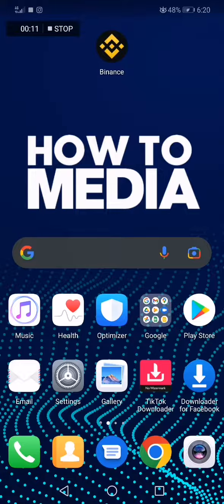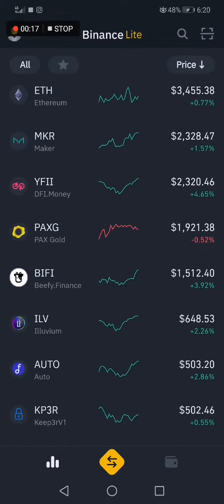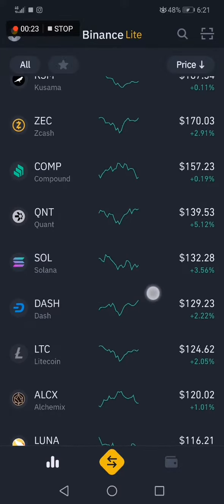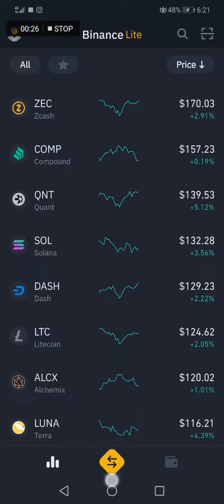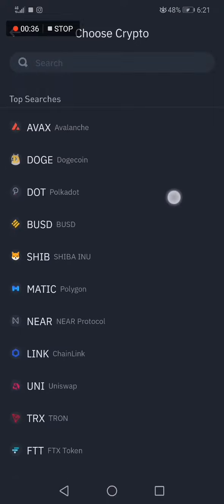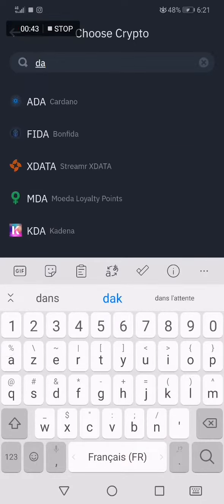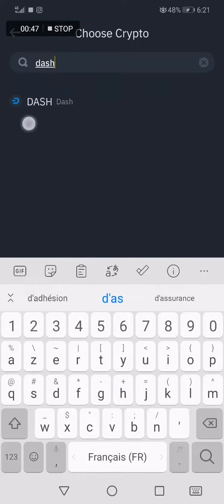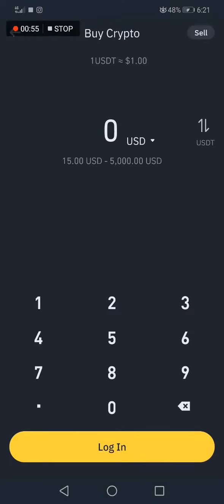How To Buy Dash Coin on Binance CRYPTO APP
in this video we discuss :